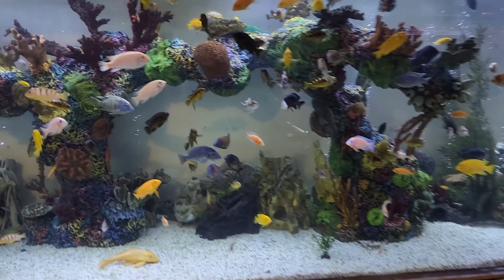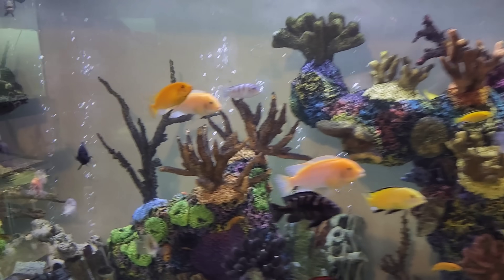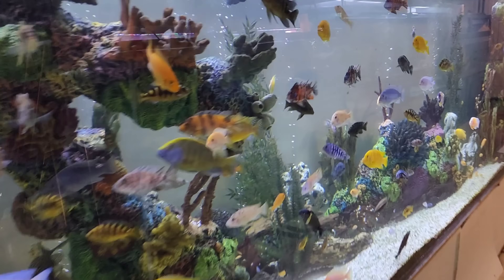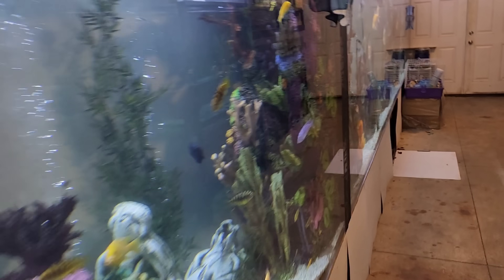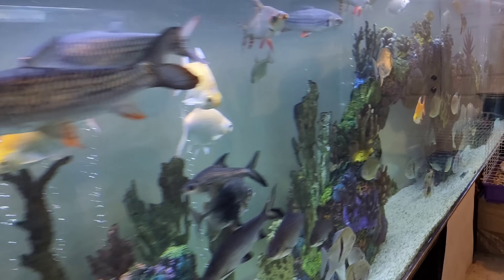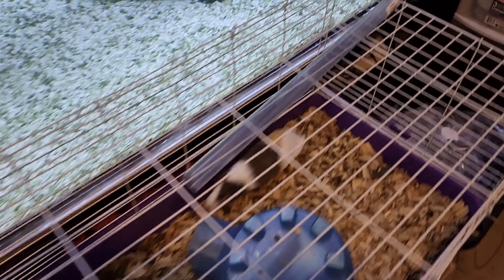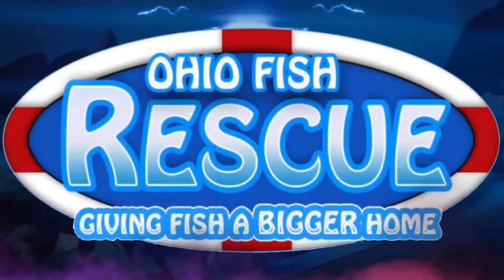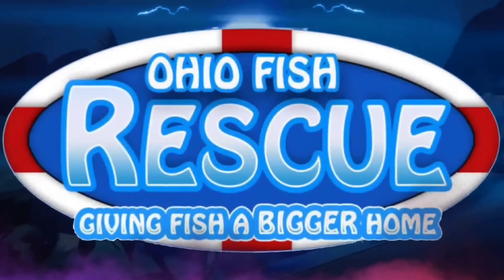New Fish Rehomed and Updates at Ohio Fish Rescue